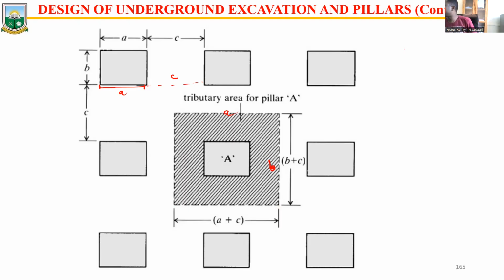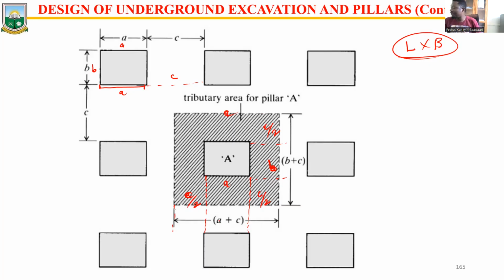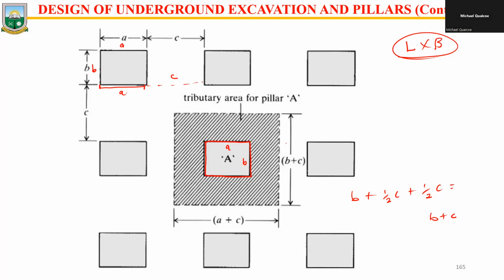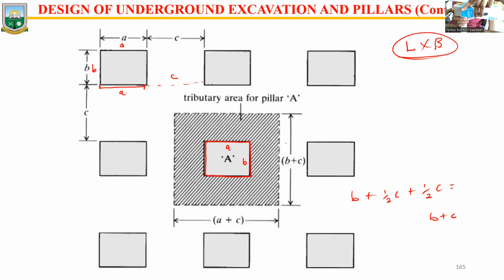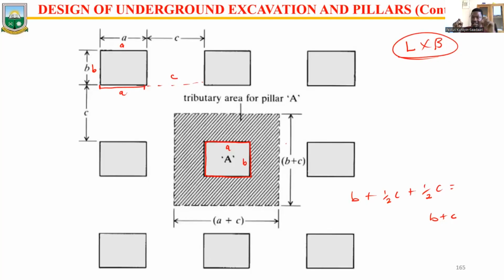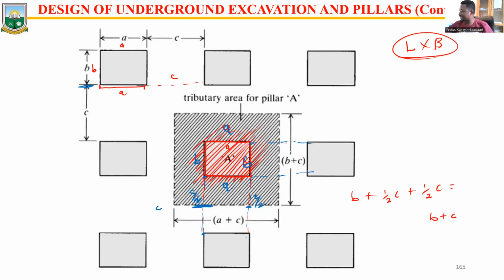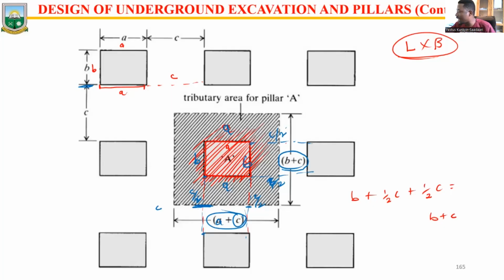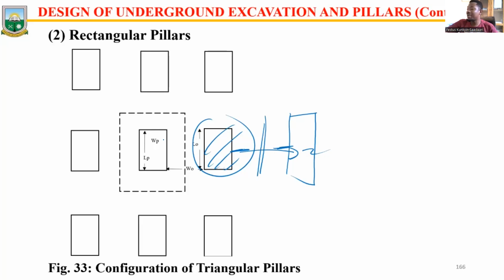APPLIED ROCK MECHANICS | LECTURE SERIES 5 -EPISODE 5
EPISODE 5
Episode 5 brings the puzzle into sharper focus. Concepts introduced earlier now converge, forming a coherent framework of applied rock mechanics. This is the episode where theory starts to feel like second nature, and patterns become clearer.

🛠️ Keep pushing forward—you're shaping a solid foundation that will serve you well beyond the classroom.